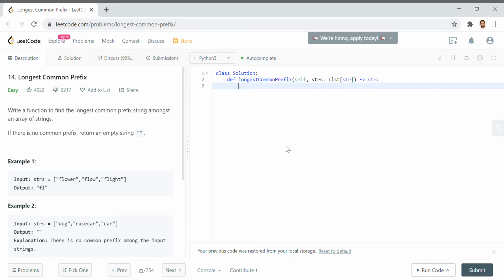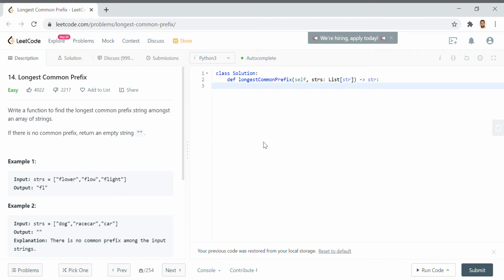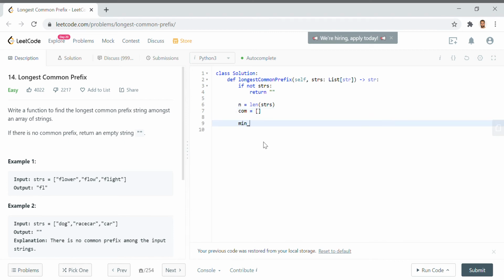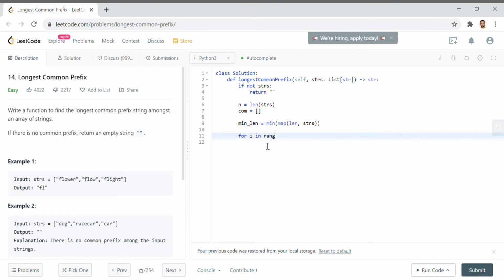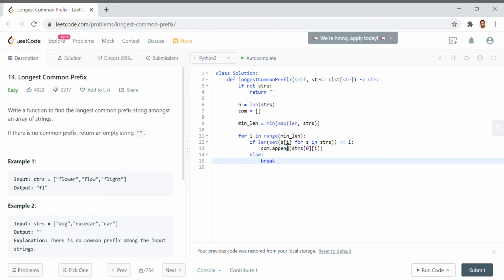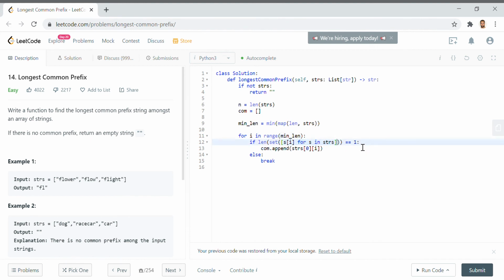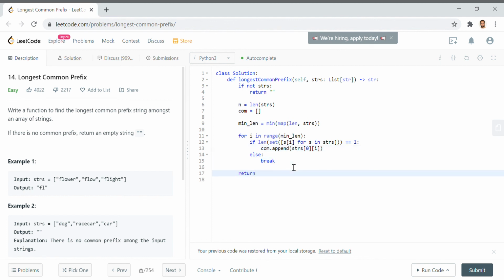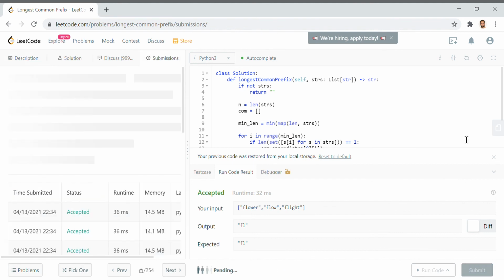LeetCode 14: Longest Common Prefix: Python Easy